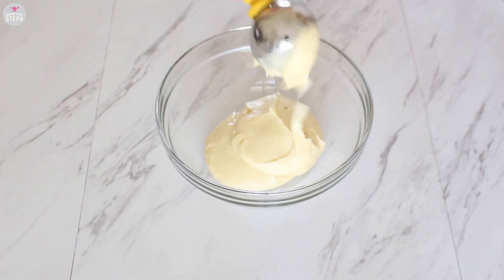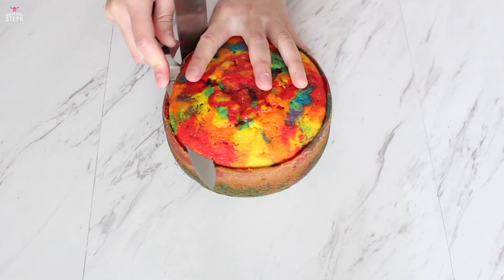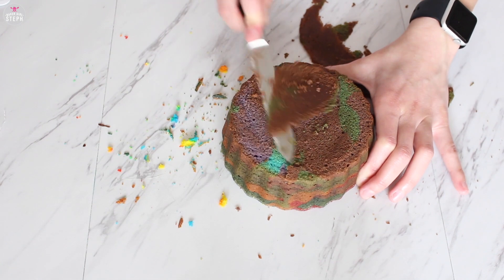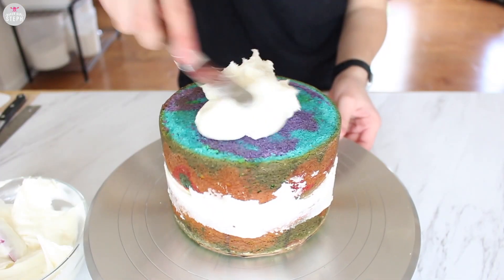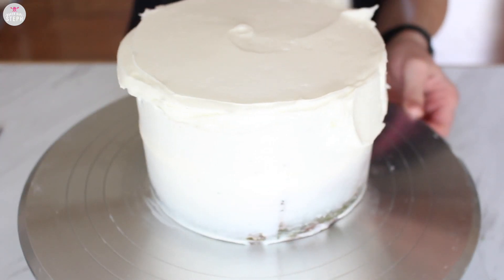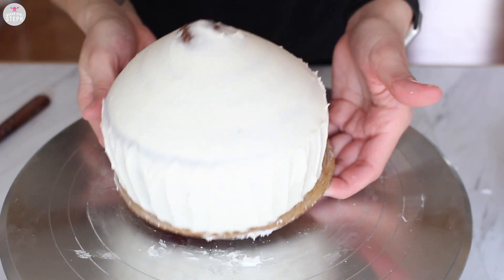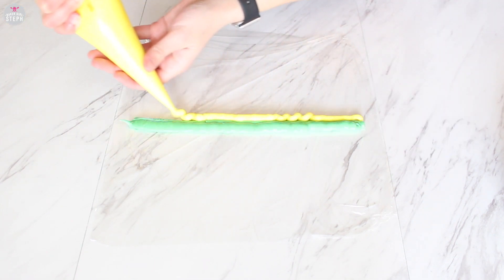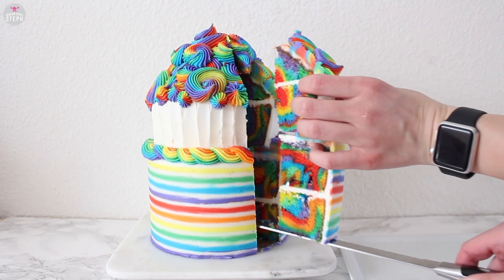ULTIMATE RAINBOW CAKE || Quintuple Rainbow Cake || Five Rainbows One Cake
To celebrate hitting four years on youtube I made this ultimate, five rainbow cake! It's tradition to make a rainbow themed treat since my first video was a pastel rainbow cake.
Its a double batch of my vanilla cake recipe and a double batch of my buttercream recipe.
I used two 6 inch cake pans and a jumbo cupcake cake pan.

||   Recipes   ||
• Cake Batter •
6 oz Butter
3 Eggs
2 1/2 Cup Flour
2 1/2 tsp Baking Powder
1/2 tsp Salt
1 1/2 Cup Sugar
1 1/2 tsp Vanilla Extract
1 1/4 Cup Milk

Makes 3 Ibs of batter
Bake at 350 degrees.
6 inch cake - 30-45 minutes

• Buttercream •
6 oz Butter
6  Cups Powdered Sugar
1/4 Cup Heavy Whipping Cream
2 tsp Vanilla Extract

I used Americolor food gel and Wilton tip 4B